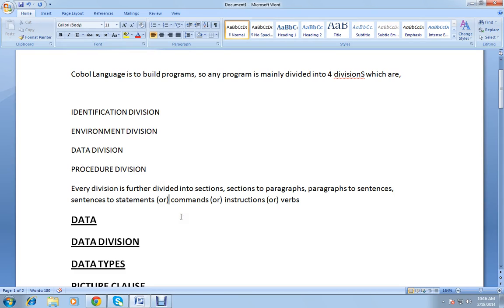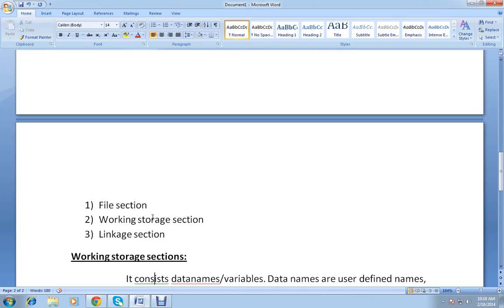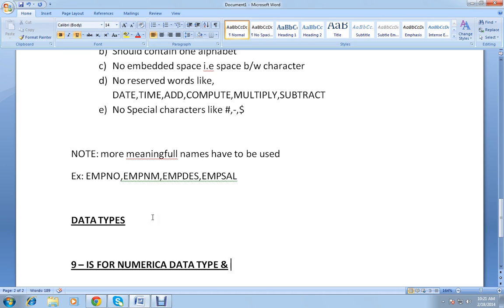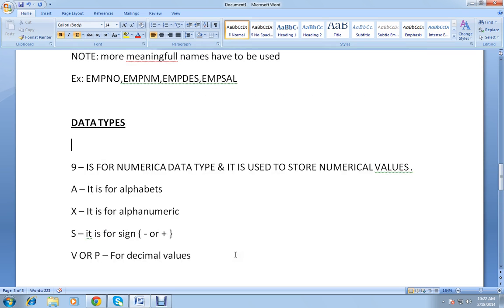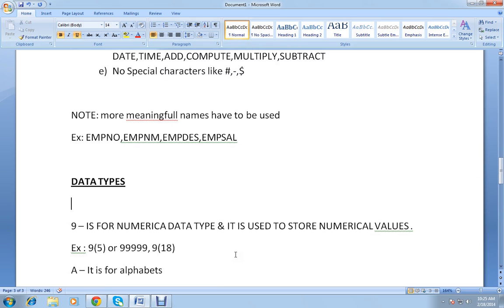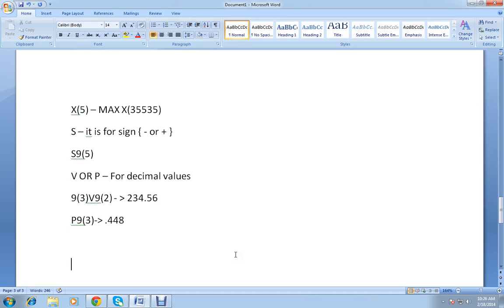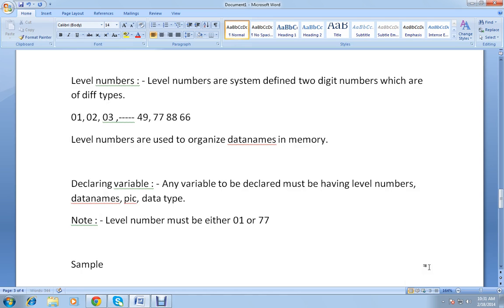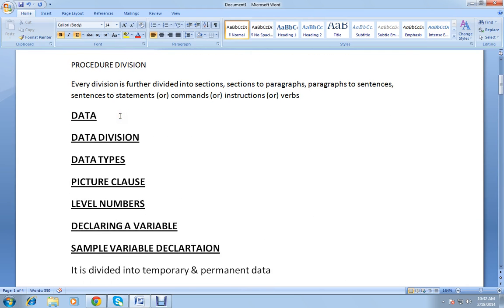Divisions in COBOL - Mainframe COBOL Tutorial - Part 3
Mainframe Basics for beginners,Mainframe Cobol Tutorial Part 3,Divisions  It has an Introduction to Cobol,Programming language,data type, picture clause,level numbers,declaring variable, sample variable declarion,DATA DIVISION in mainframe cobol.